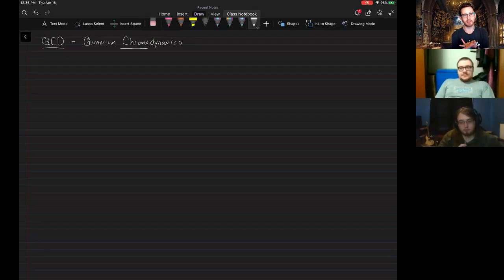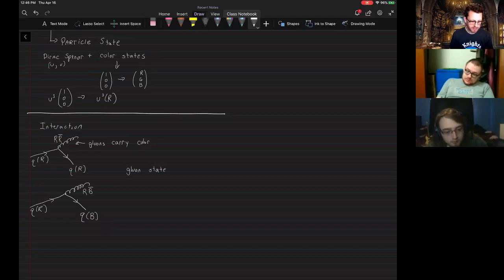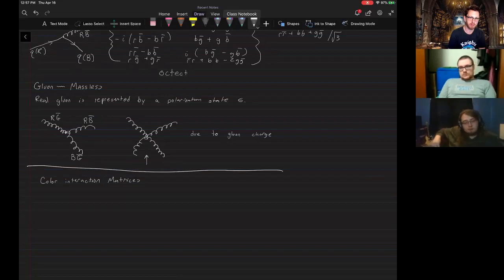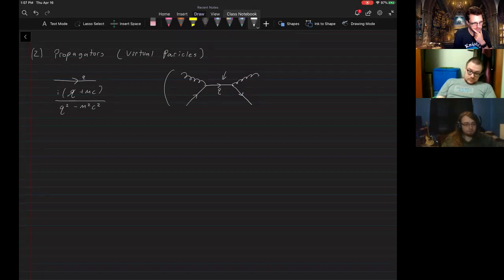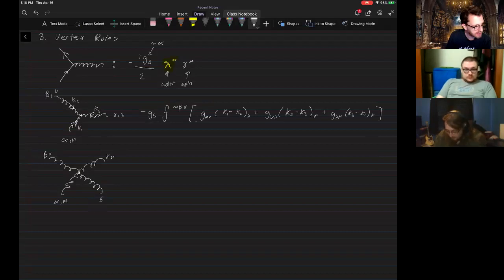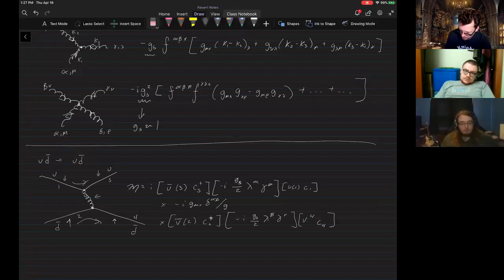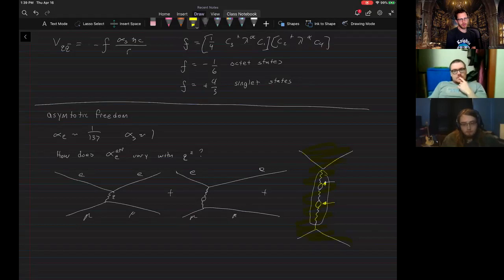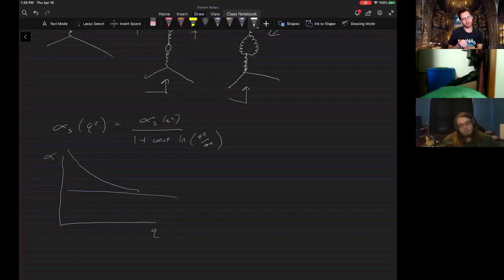PHYS 876 - April 16